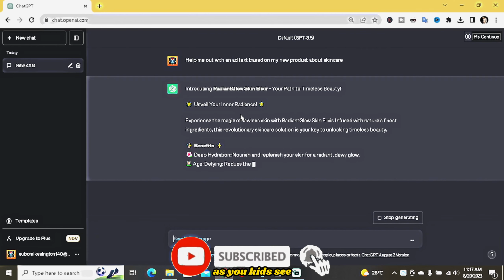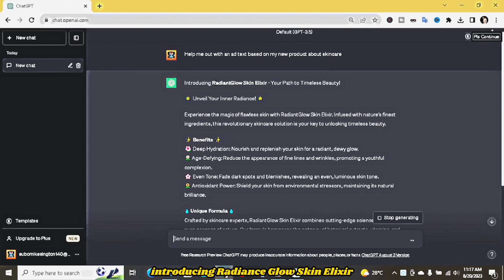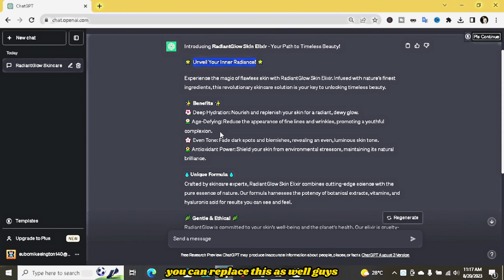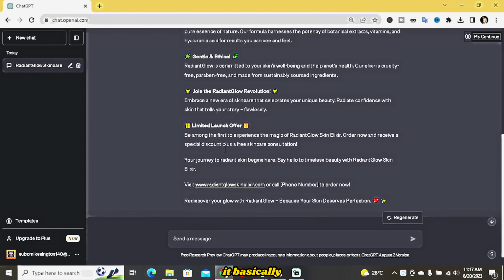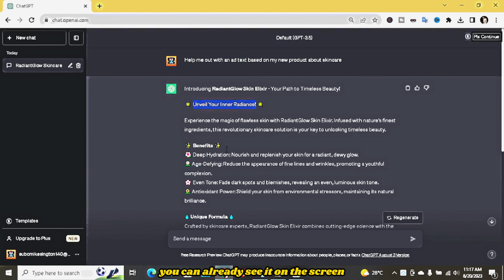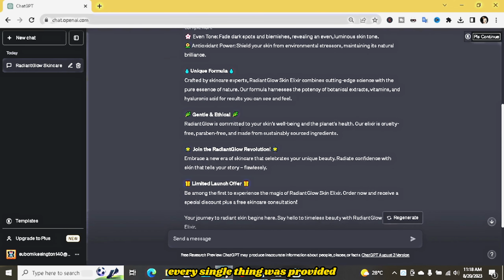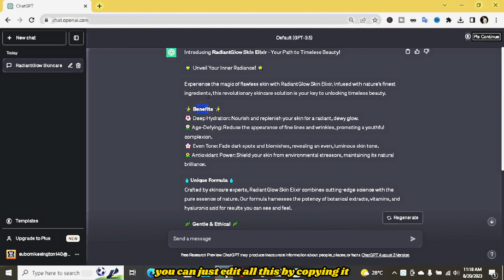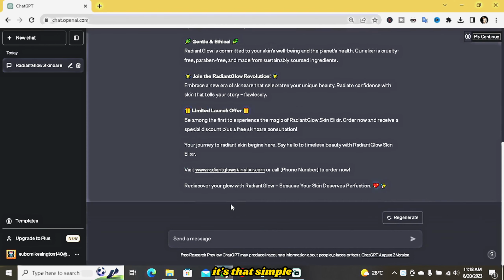How To Use Chatgpt For Advertising || Step By Step Tutorial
In this video, You would learn How To Use Chat Gpt For Advertising. This Video shows all about advertising using Chatgpt. This video explains the step by step tutorial on How to use chatgpt for advertising to boost and optimize your business for free. In this video you would learn How to use chatgpt for advertisement to grab more buyers and customers for your business.

Make sure to watch to the very end so as not to miss any important part of this video .